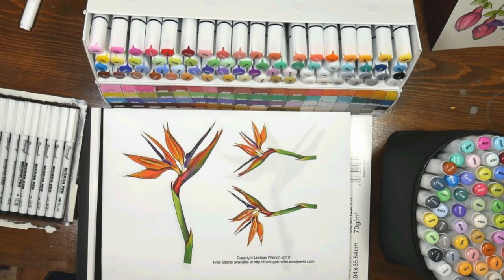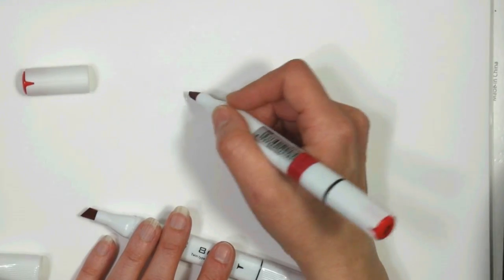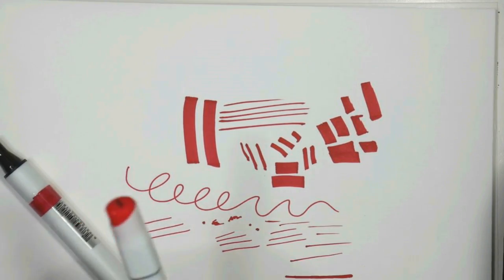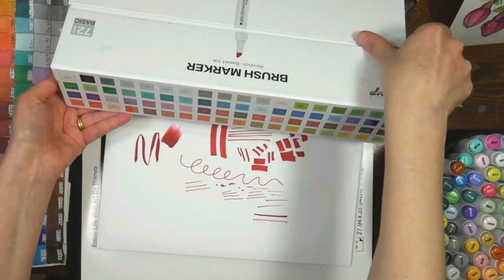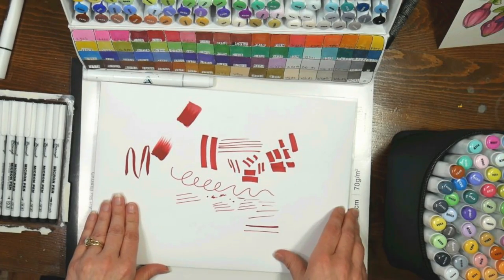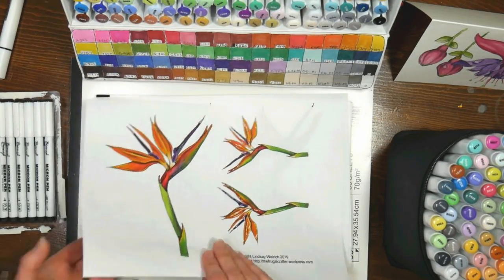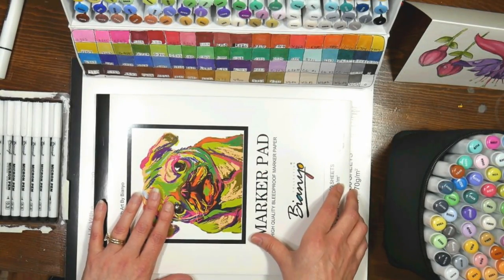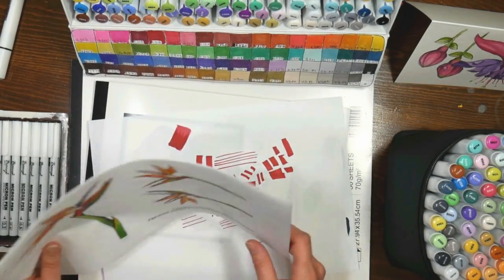Alcohol Marker Basics Part 1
Bianyo Classic Series Alcohol-Based Dual Tip Art Markers（Set of 72,Travel Case）

Bianyo Bleedproof Marker Paper Pad- 9"X12"- 50 Sheets

Bianyo Archival Ink Micro Pens

Free Illustration (Digital Stamp) of Bird of Paradise to download and print for the coloring tutorial in part 2:

Other resources for stampers:
Card stock for markers: Neenah Classic Crest Solar White Super Smooth #80 or #110
Stamping Ink for alcohol markers: Memento

In this video I will show you the difference between marker types and nibs (Brush, bullet, chisel) using the Bianyo markers as an example.  Bianyo Professional Series Alcohol-Based Brush Nib Art Markers Set  VS  Bianyo Classic Series Alcohol-Based Dual Tip Art Markers